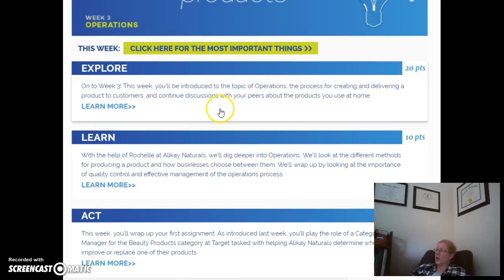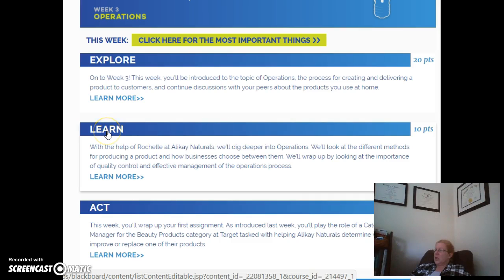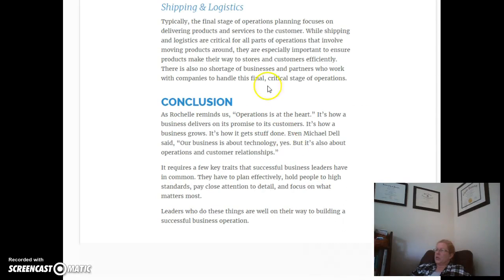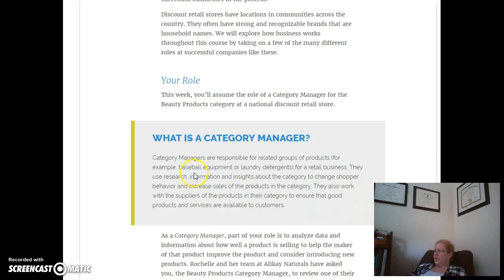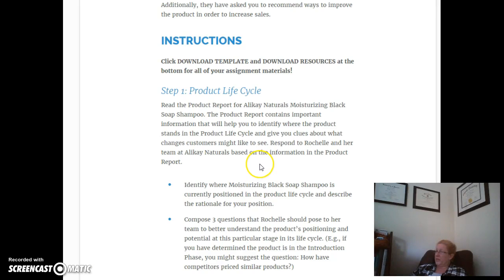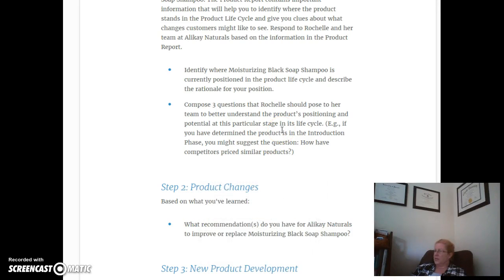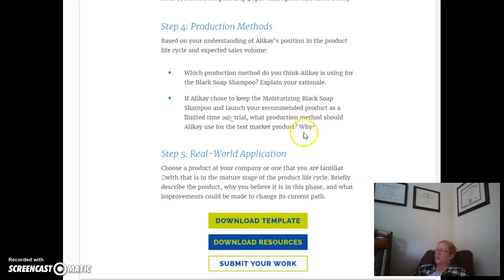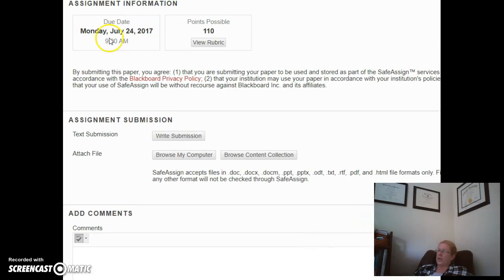BUS508_Week 3